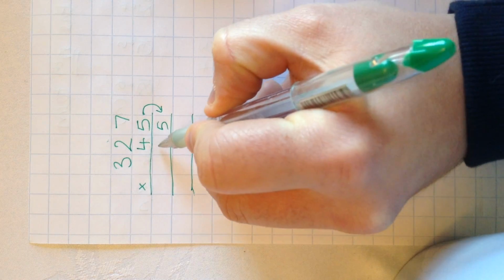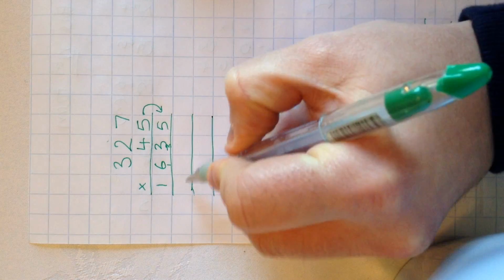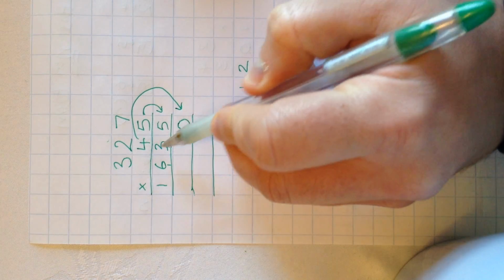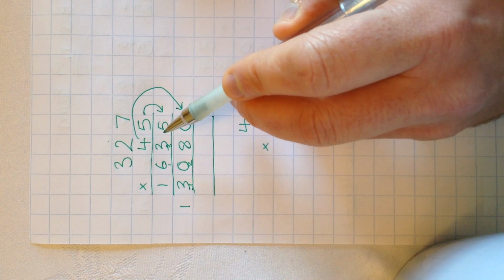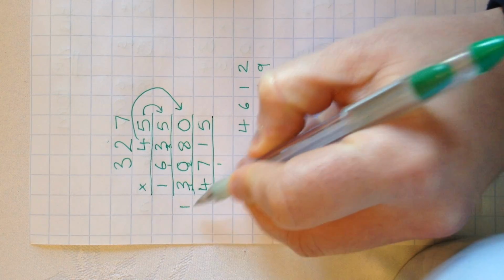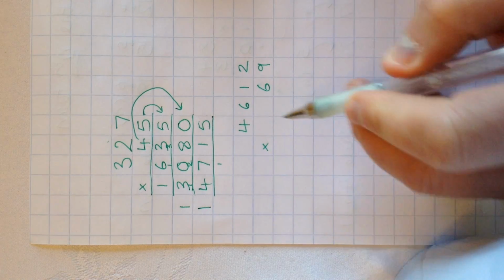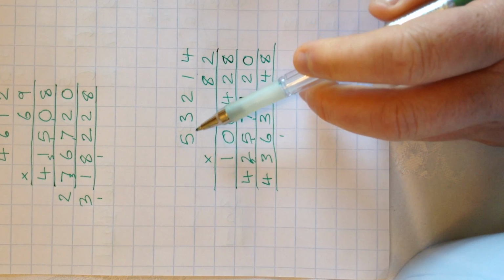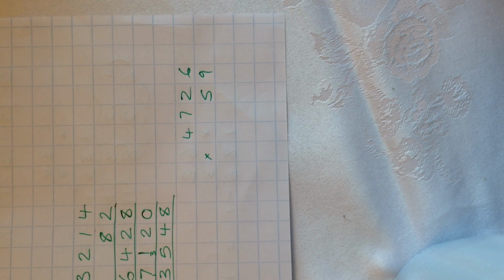long multiplication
a quick look at multiplying by two digit numbers